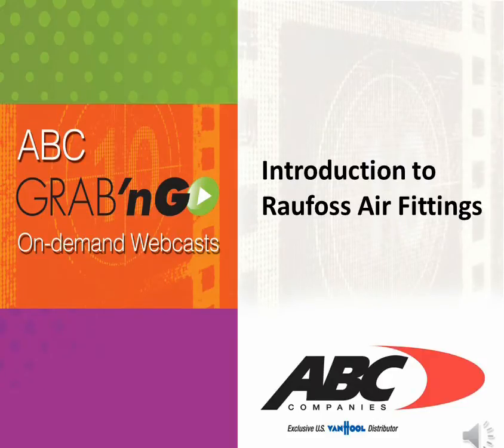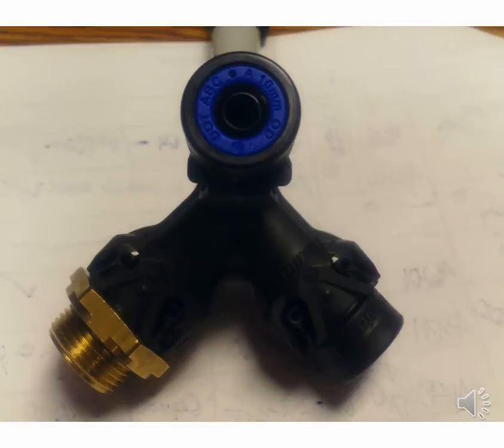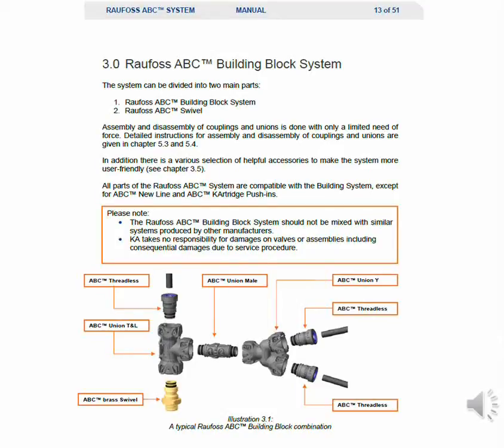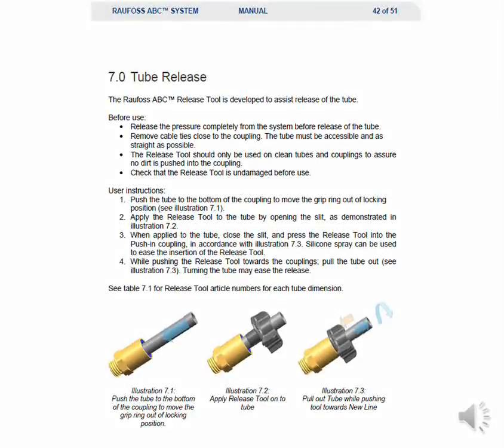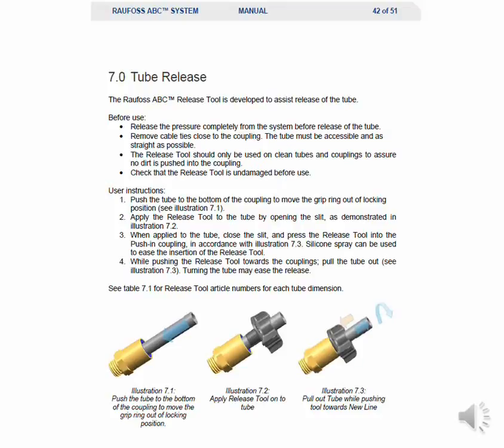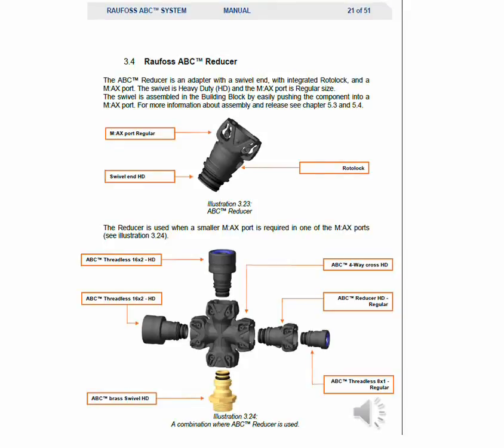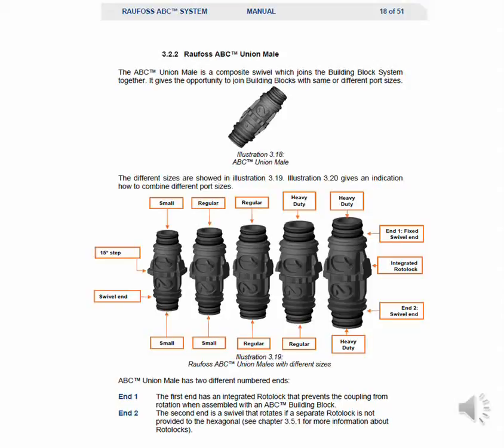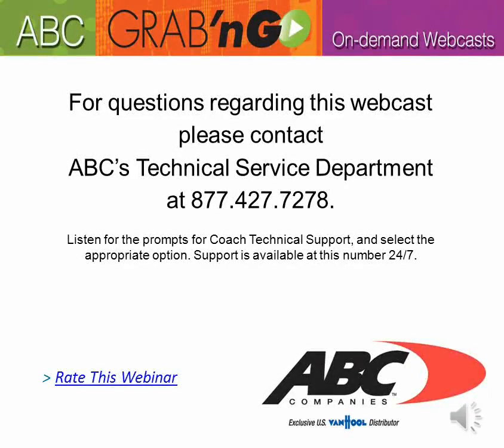GG024 Grabn'Go: Introduction to Raufoss Air Fittings